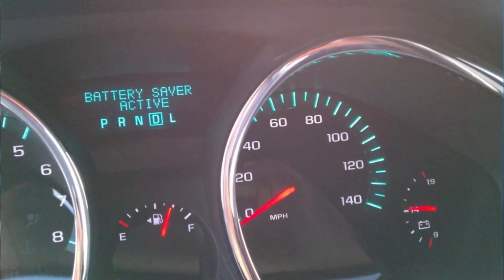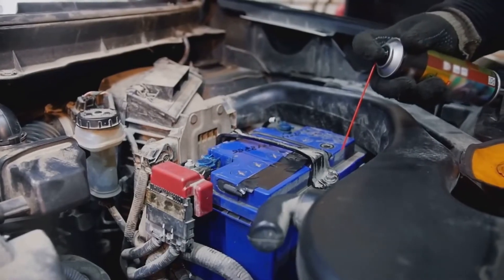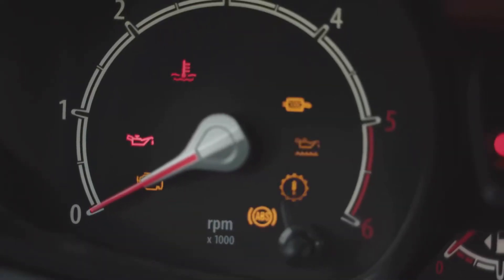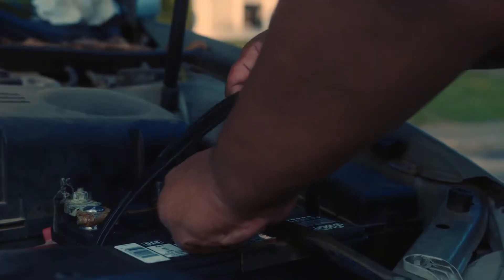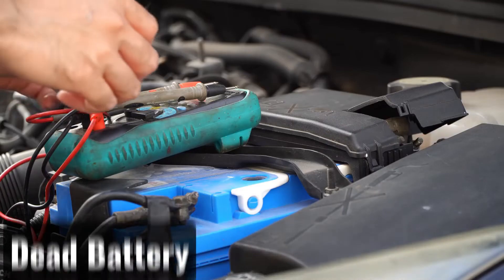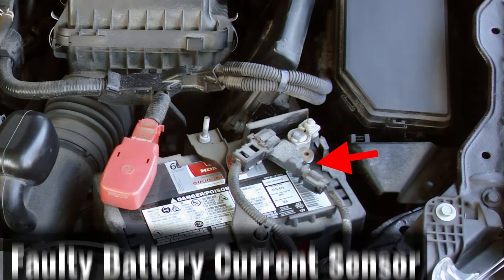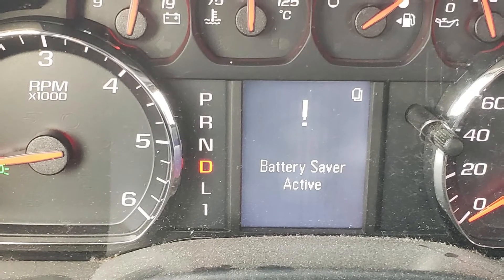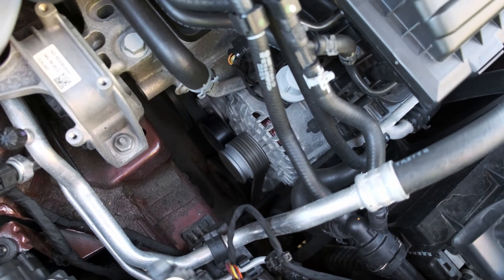What Does Battery Saver Active Mean in Chevy cars?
If you've encountered the "Battery Saver Active" message on your GM or Chevy vehicle, it's essential to understand what it means and why it matters. In this informative video, we delve into the reasons behind this warning, including potential issues like a failing alternator, bad connections, or a dead battery.

00:00:00 - Introduction
00:00:21 - Meaning of the Message
00:01:02 - Failing Alternator
00:01:36 - Bad Connection
00:02:00 - Dead Battery
00:02:27 - Malfunctioning Battery Current Sensor
00:02:51 - Driving with Active Message